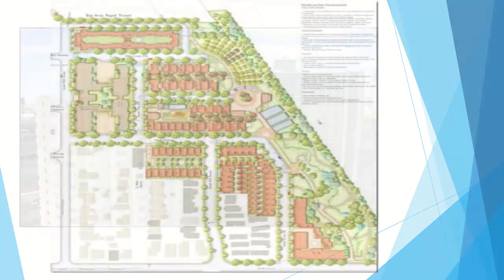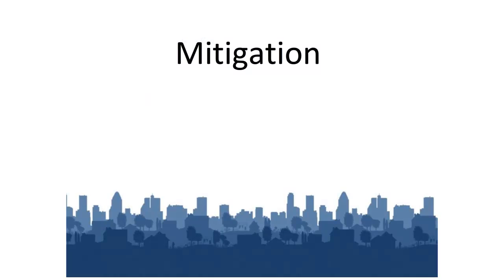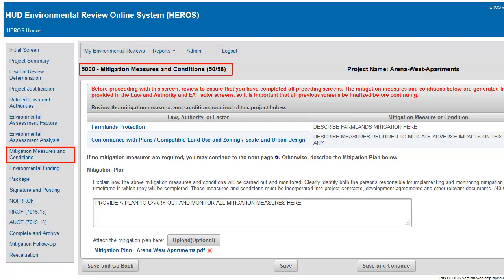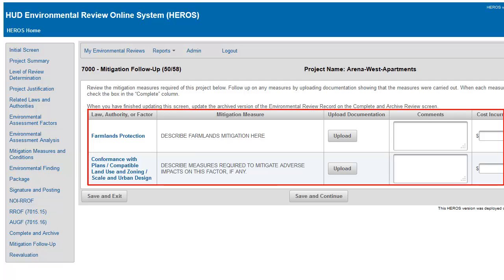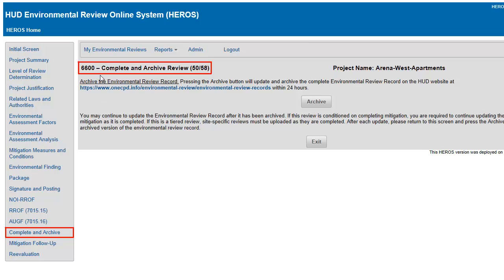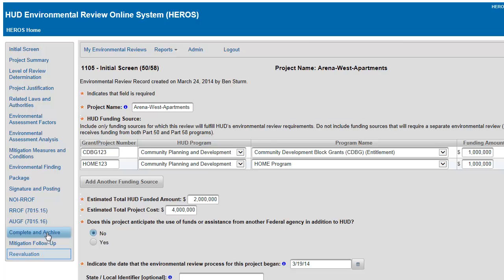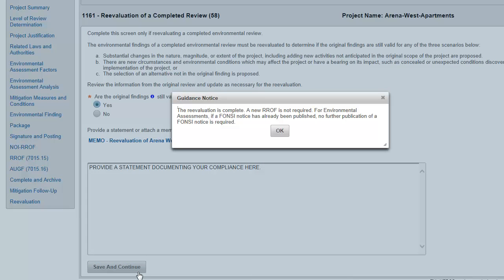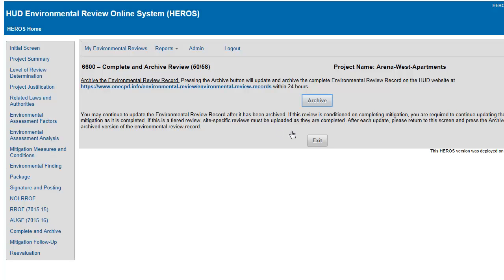HEROS How to Video: Mitigation and Reevaluation of a Completed Review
This e-tutorial is part of a series of trainings demonstrating the functionality and components of the HUD Environmental Review Online System. This session demonstrates how to update the environmental review record for a completed review and record mitigation and reevaluation.